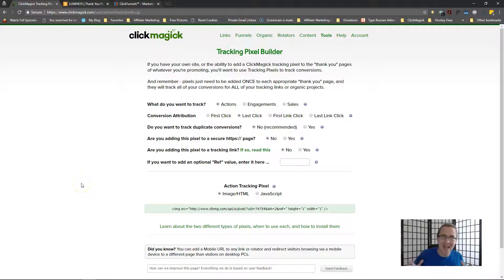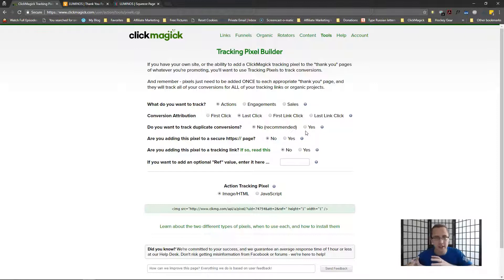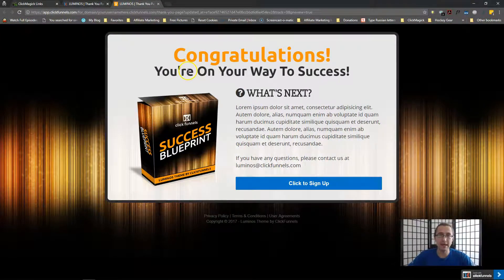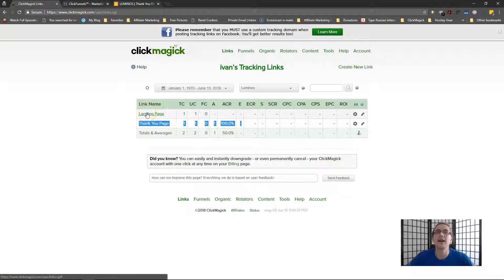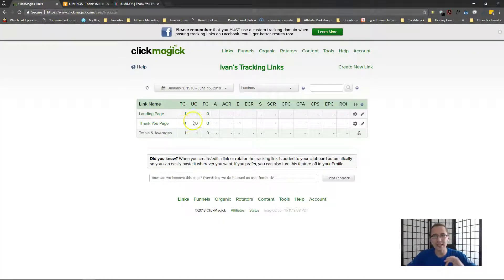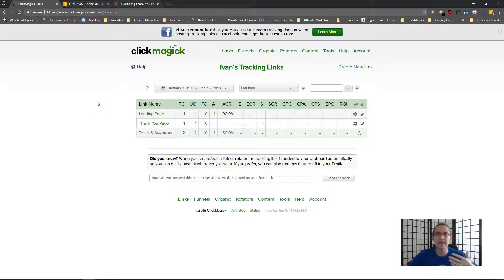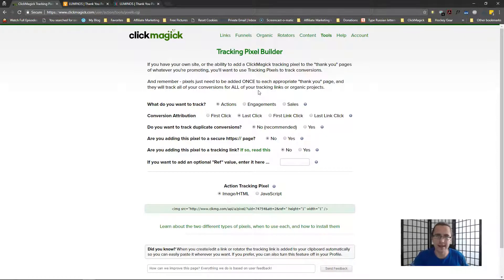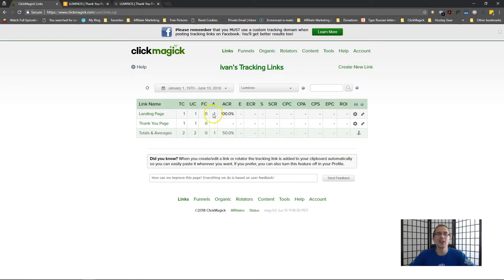ClickMagick: Difference Between First Click & Last Click Conversion Attribution Settings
Hey all!

In this video, I go over the difference between first click and last click conversion attribution settings for your tracking pixel inside of ClickMagick.

Regardless of whether you are using ClickMagick or not, this is an important distinction to know so that you can add the correct tracking pixels to your pages as you track your funnel.

Essentially, the difference between the two is that with the last click setting, the pixel conversion will be attributed to the last link (whether a tracking link or organic link) that the user clicked on, whereas with the 'first click' setting, the conversion will be attributed to the very very first click the user clicked on.

So if you are trying to set up a funnel and have a tracking link going to your thank you page from your landing page for example, setting the conversion attribution setting to 'last click' will not really do anything for you, since if someone signs up and lands on the thank you page, you will see the action on that thank you page tracking link.

This would not be useful however since you would want to instead see the Sub-IDs and anything else associated with your main landing page link to determine where that click came from.

However setting the conversion setting to 'first click' would also be risky, as if you have other tracking links or organic links involved in your account and a user clicks on them first, the conversion will then be attributed to THOSE links instead, thus showing the conversion that is totally unrelated to the link where it actually came from.

Now the difference between first click and first link click, and on the other hand last click and last link click is that one includes organic traffic in it's reports, and the other doesn't.

In particular, if your setting is set to 'last click' for example, then the conversion will be attributed to the last click the user clicked on, whether it was a tracking link or organic link.

So if a user clicks on your tracking link and then goes through your organic traffic links, the conversion will be attributed to that last organic link.

On the other hand if the setting is set to 'last link click', then if the user went through all your tracking links, then went through all your organic links, the conversion will be attributed to the last TRACKING link that was clicked, completely ignoring all the organic links.

That's it!